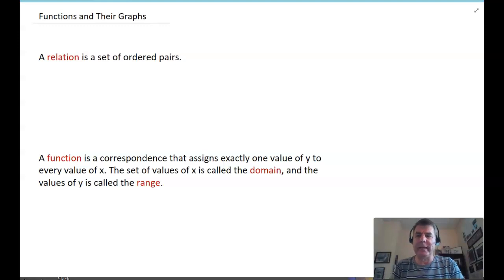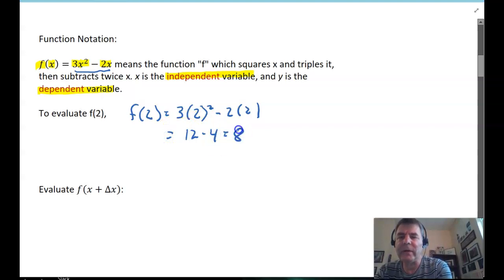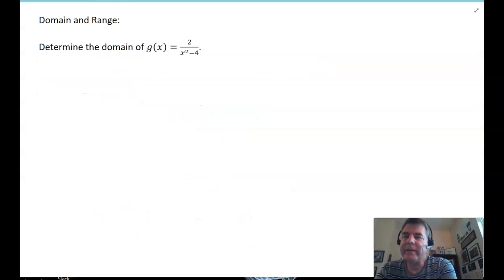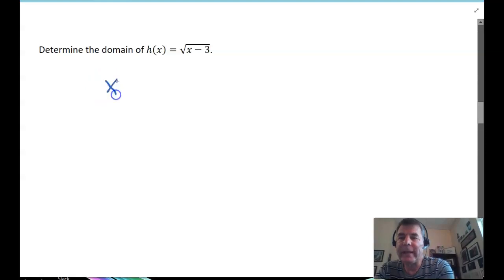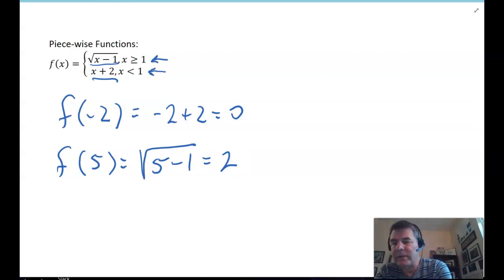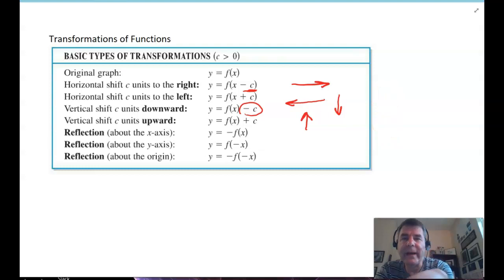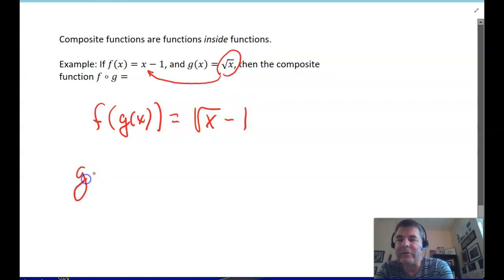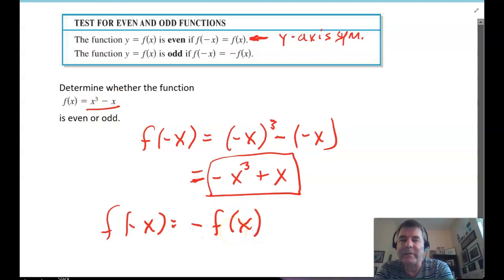Functions and Their Graphs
All about functions: domain, range, graphing, composite functions, and rules for transformation.